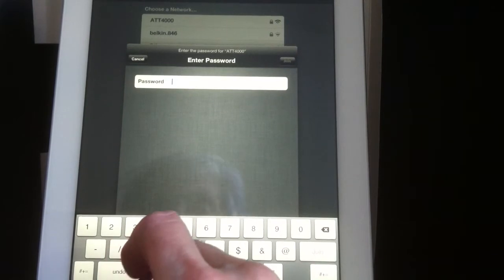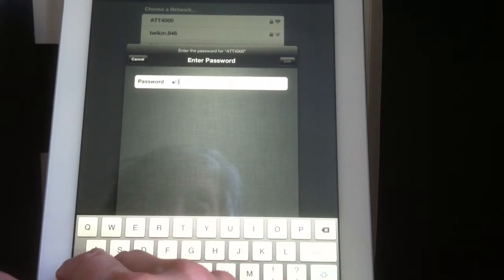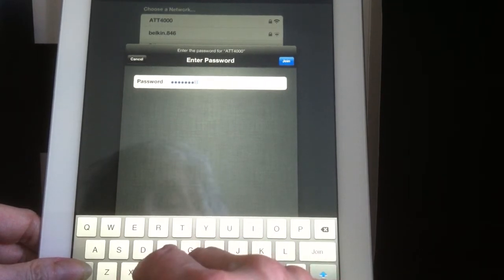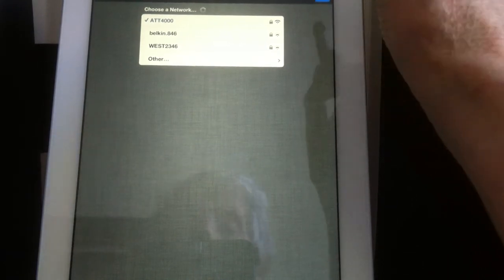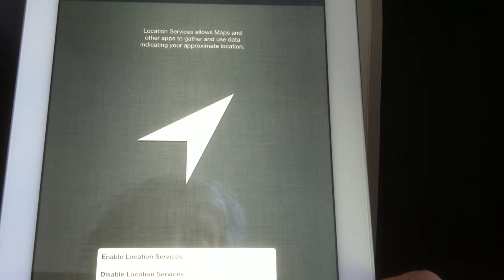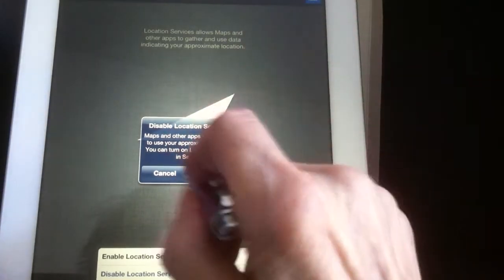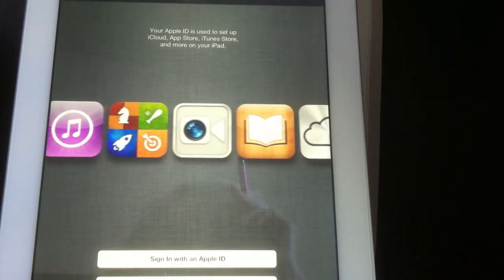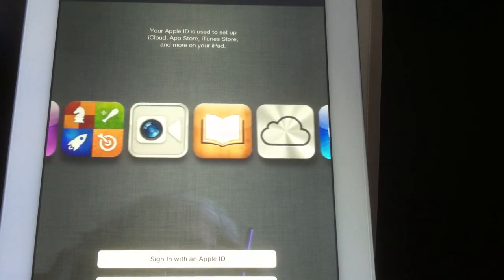iPad Password Lock - Setting up Location Services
tutorial on how to lock password on the iPad and what to do with location services.